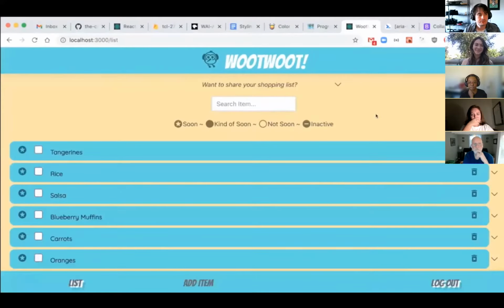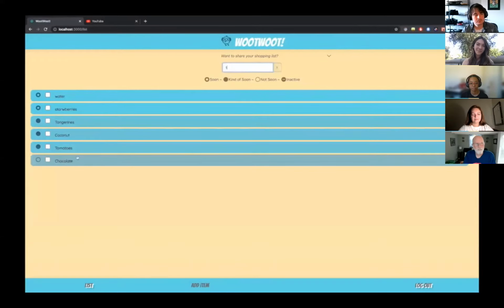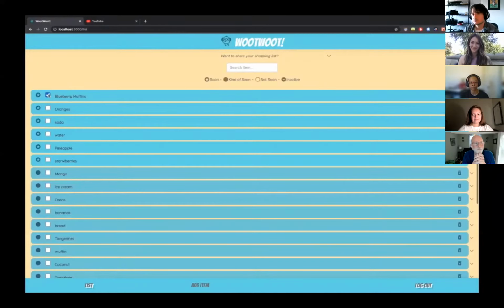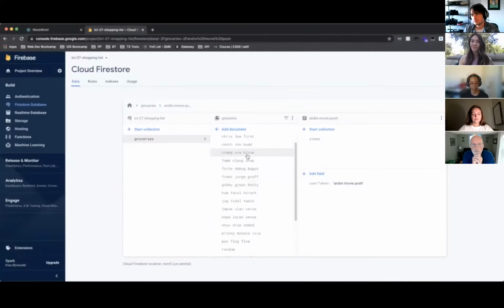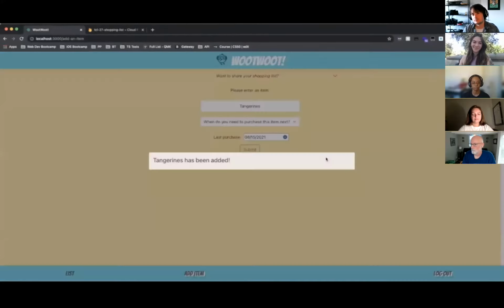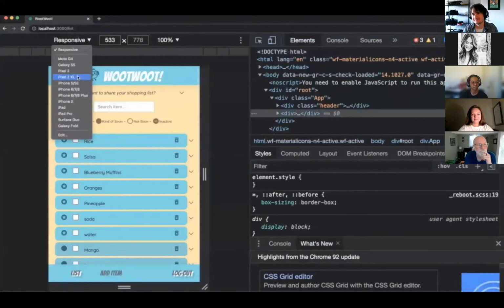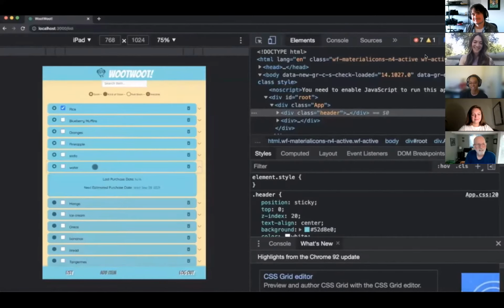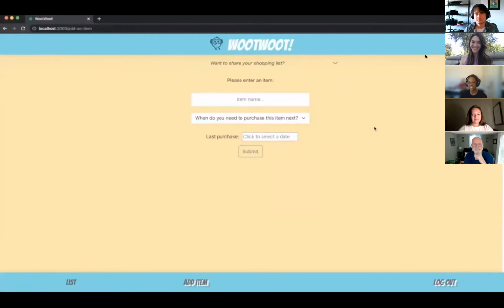TCL 27 Week 8 demo and what's next